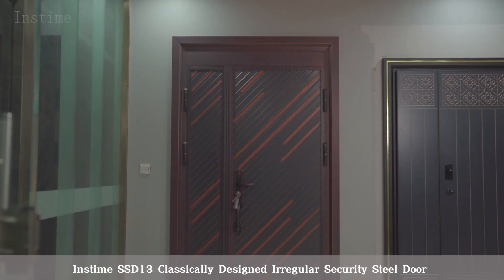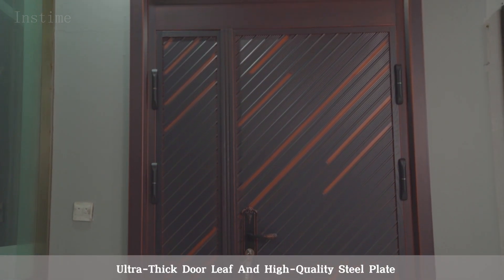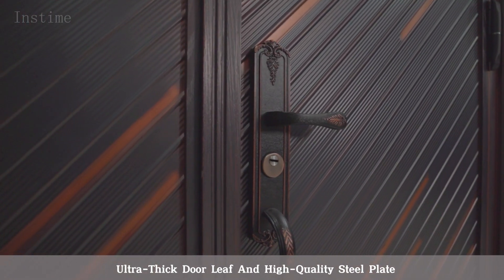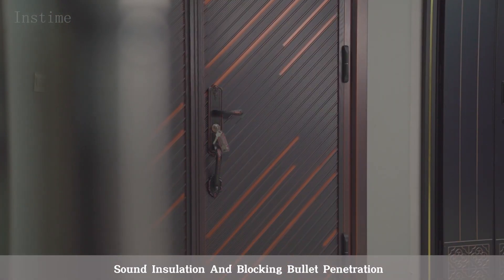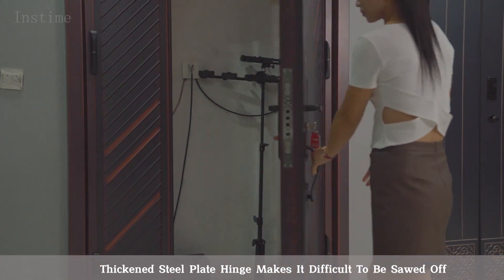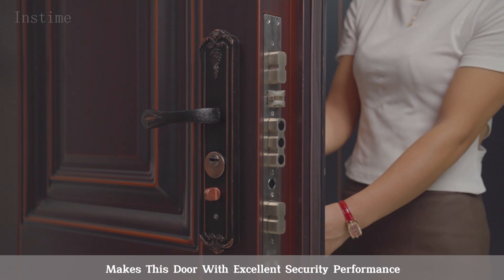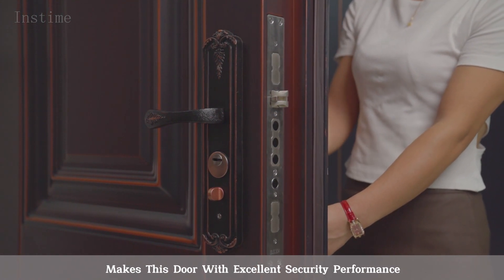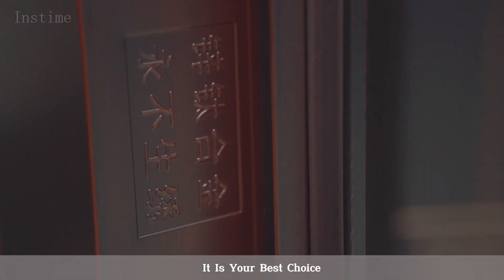【Instime】Exterior Doors Front Modern Steel Security High Quality Residential Security Door For House